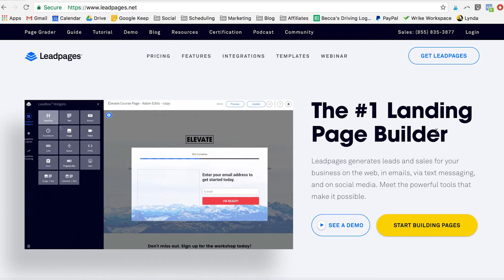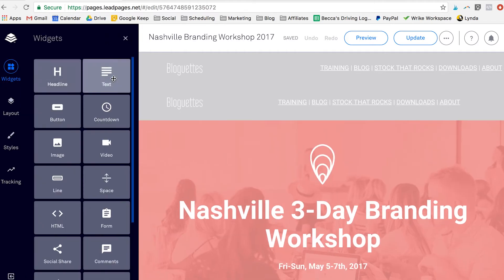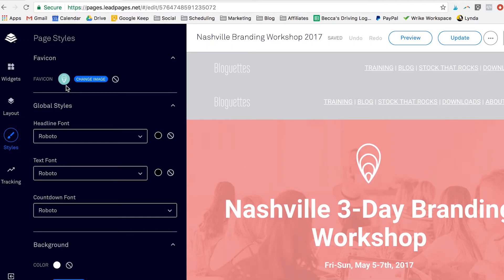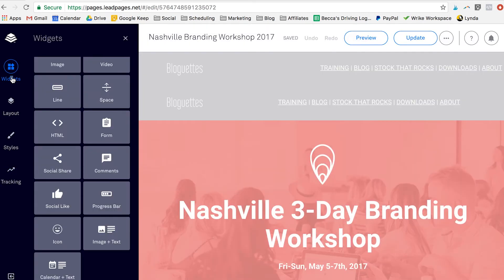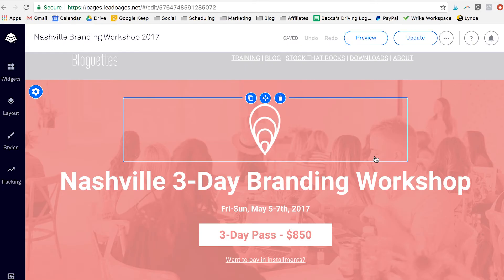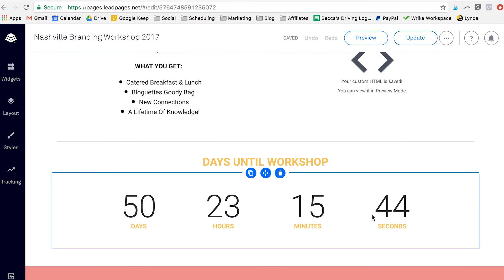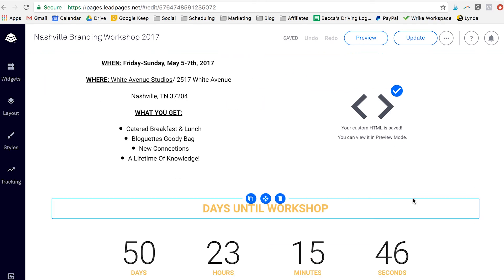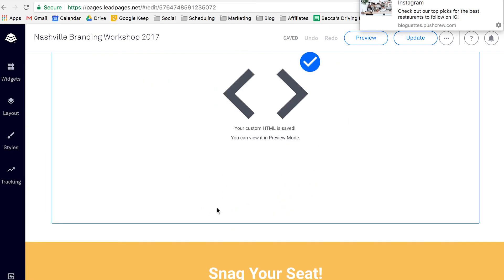How To Create A Landing Page With LeadPages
A landing page can be an essential marketing tool that helps build your business and e-mail lists! You may be asking what exactly is a landing page (don't worry be have been there too). A landing page is any website that someone arrives at after clicking a call-to-action marketing link. In this video we are sharing all our tips for creating an amazing landing page with the LeadPages software! LeadPages is the #1 choice for lead page creation and features easy to use tools that make online marketing a breeze.